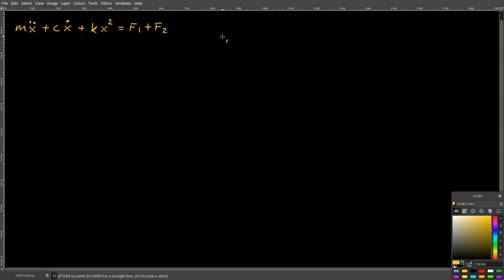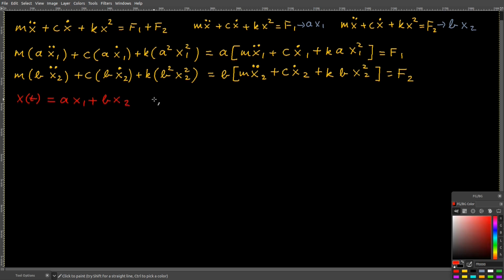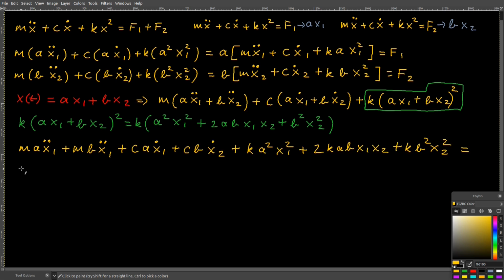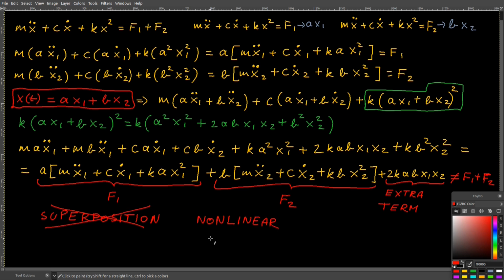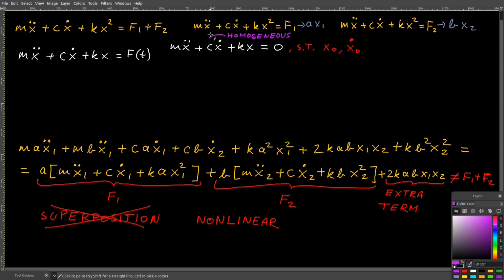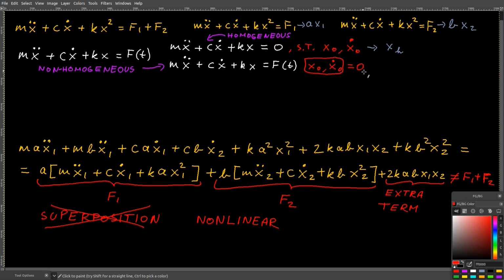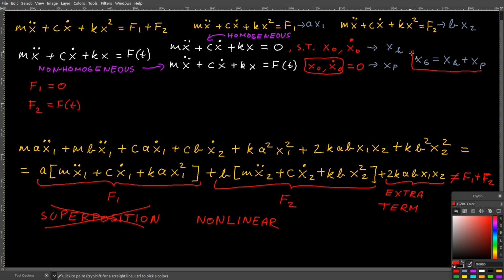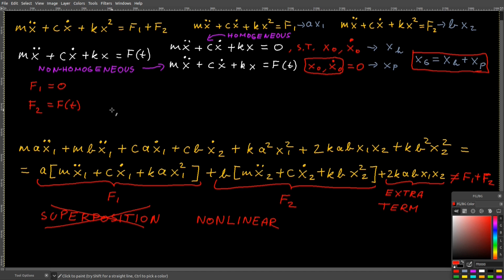Linear VS Nonlinear Systems Explained (Part 3/3)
Unlock the power of control systems with the course, "Vehicle Suspension Control 1: Linearize Nonlinear Systems." This comprehensive program is designed for engineers and enthusiasts eager to master the art of linearizing nonlinear systems, enabling the application of effective linear control techniques.

In this course, you will delve into essential concepts such as Laplace transforms, poles, and system stability. Gain a solid understanding of impulse response and state-space equations, which are crucial for analyzing dynamic systems. We will also explore the differences between time-variant and time-invariant systems, as well as linear and nonlinear systems.

By the end of this course, you will be equipped with the skills to linearize complex systems around equilibrium points, making it easier to design controllers that ensure system stability and performance. Whether you are a beginner or looking to enhance your existing knowledge, this course is structured to guide you step-by-step through practical applications and theoretical foundations.

Join me to transform your understanding of vehicle suspension systems and control theory. Don't miss this opportunity to deepen your expertise in nonlinear system control—your journey towards becoming a proficient control engineer starts here!